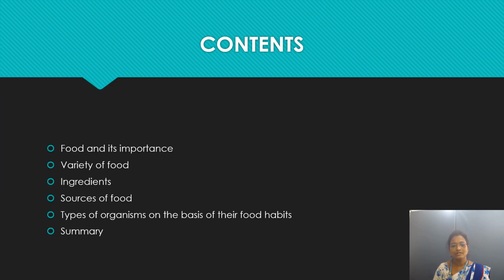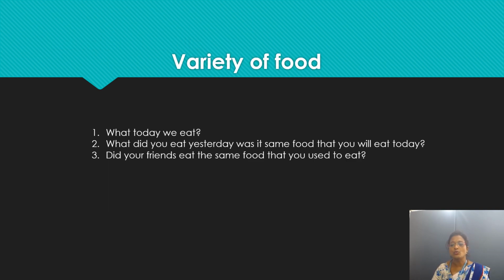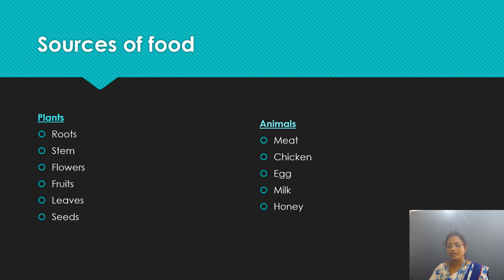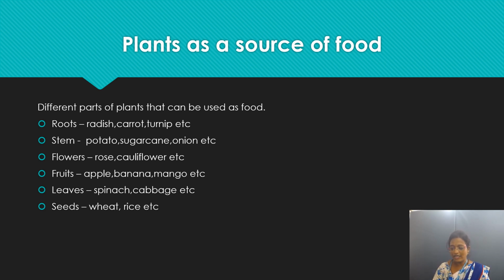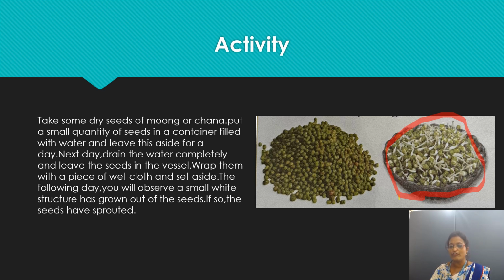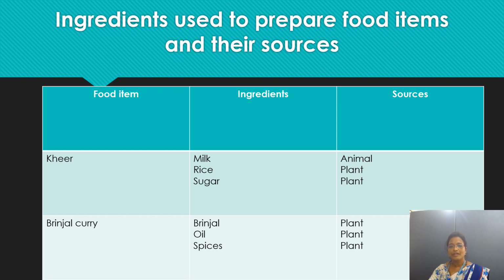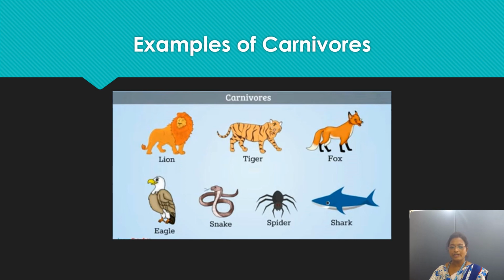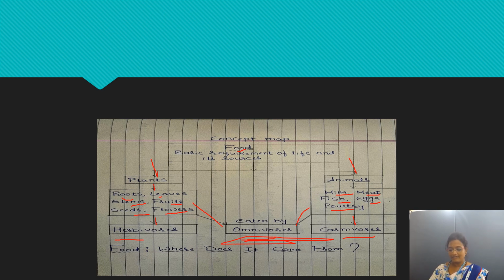APS-CLASS-VI-FOOD WHERE DOES IT COME FROM? (REVISION)-Mrs.AKKAMAHADEVI B M